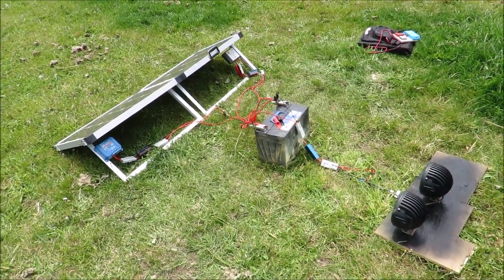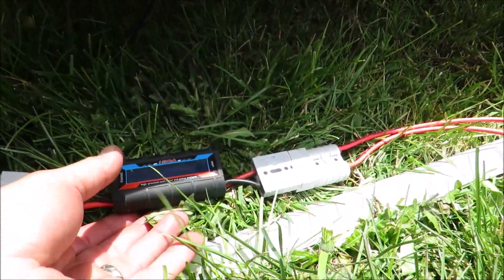Victron Energy Blue 75/15 MPPT Solar Controller vs Ridge Ryder PWM and Maxray MPPT controller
I test the Victron Energy Blue 75/15 MPPT solar controller against the Ridge Ryder PWM controller and the Maxray MPPT controller.